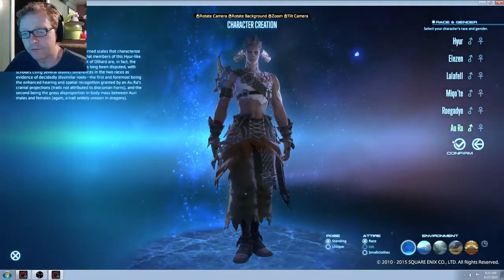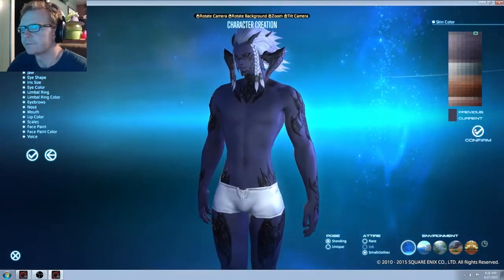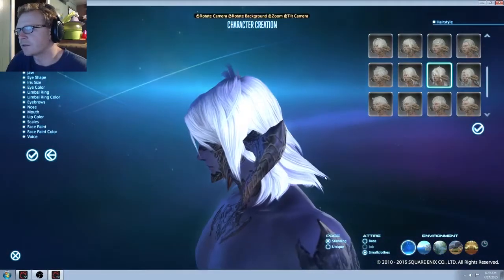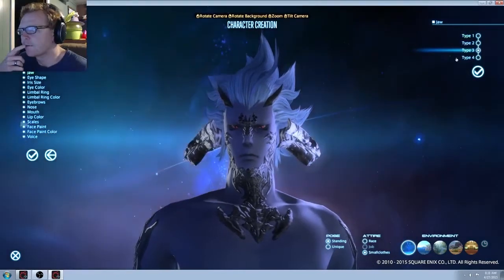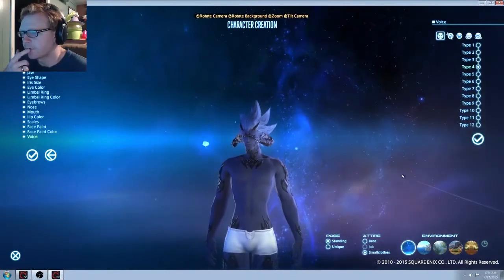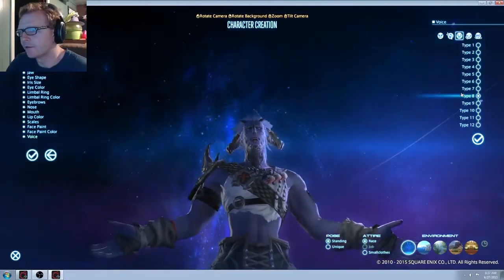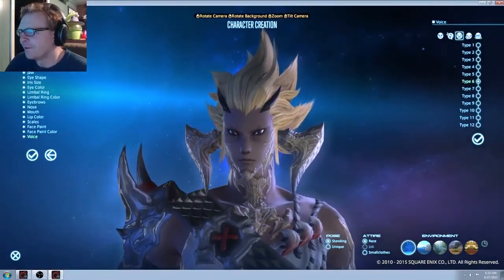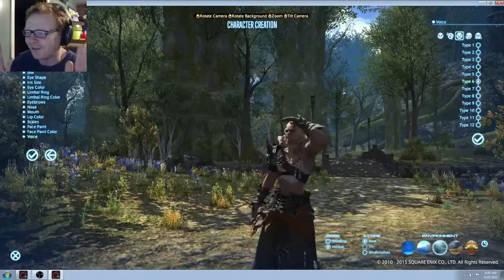Final Fantasy XIV ARR Male Au Ra Creation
Using the Heavensward benchmark I run through character creation and make a male Au Ra. The new dragon like race being added to Final Fantasy XIV:ARR